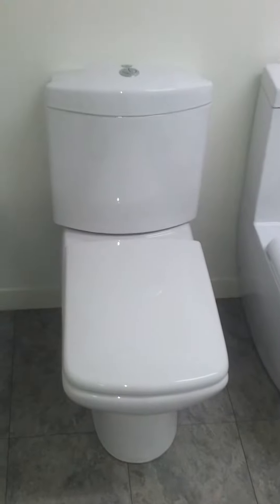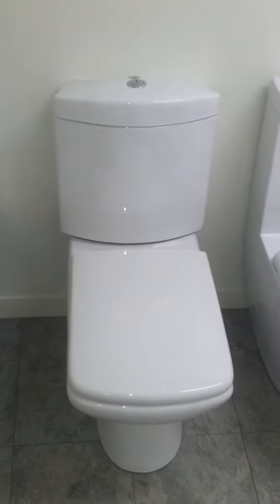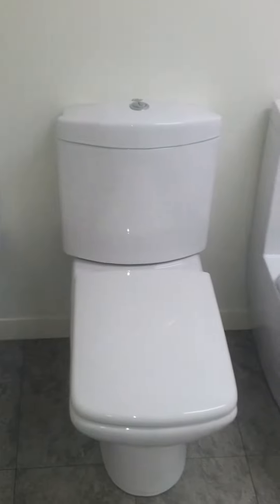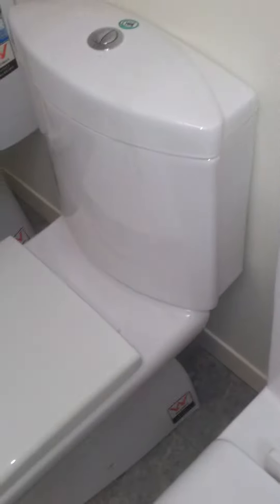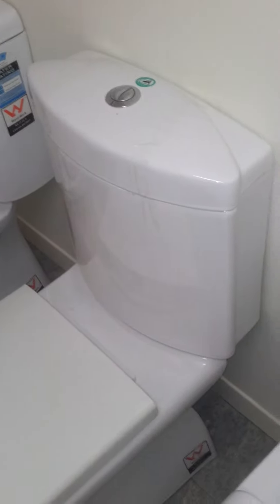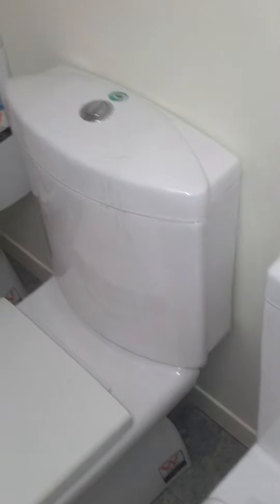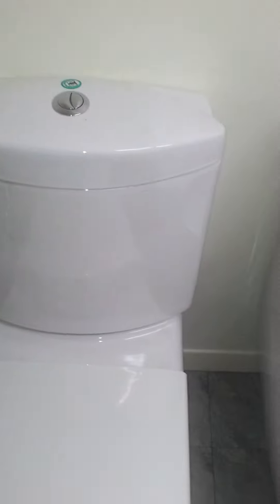Buy Bathroom Toilet suites in melbourne [3882]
Buying Bathroom Toilet suites in melbourne

770 mm deep

410 mm wide

790 mm high

Pans and systems are fully ceramic

Soft closing toilet seat

Full flush 4.5L

Half flush 3L

4 star water rating

WELS approved

Warehouse address is at 1 Friars rd, moorabbin vic 3189